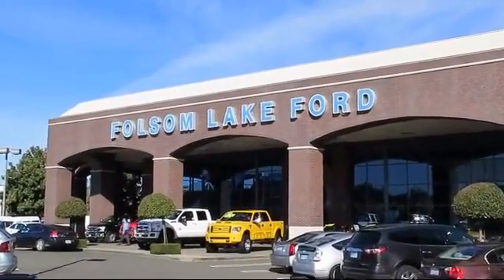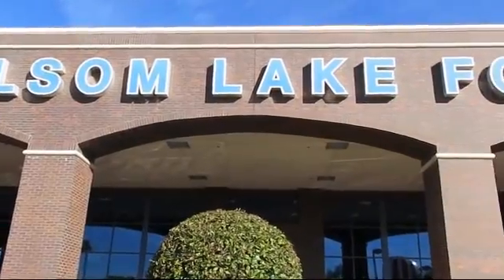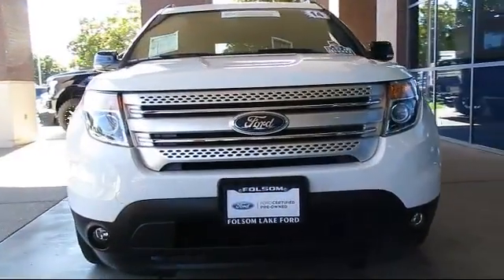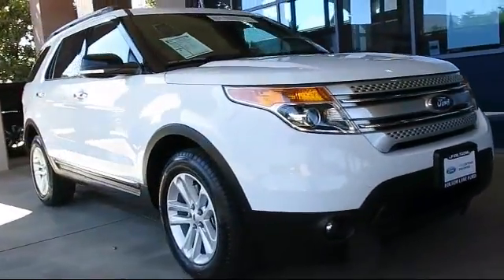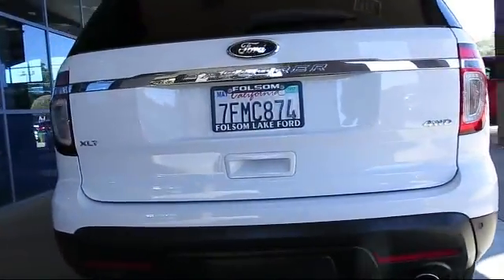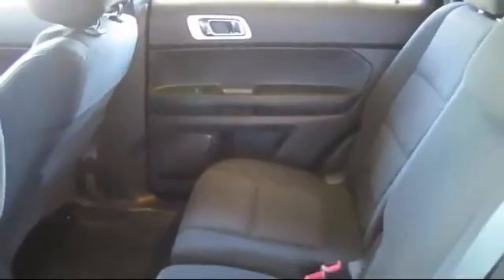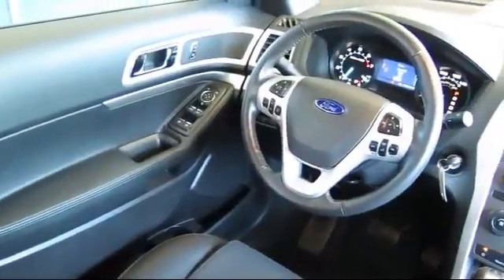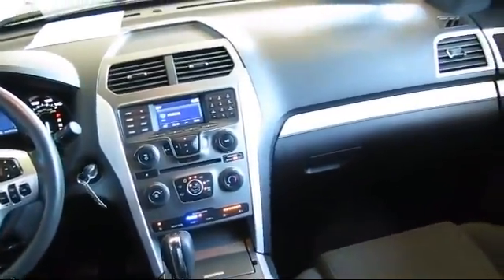2014 Ford Explorer Sport Utility XLT Folsom Sacramento Roseville Elk Grove El Dorado Hills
2014 Ford Explorer Sport Utility XLT Stock Number: P30821 Vin:1FM5K8D81EGC36438.

12755 Folsom Blvd.